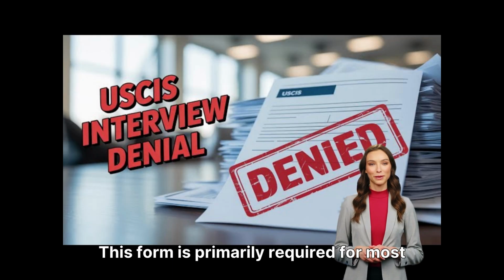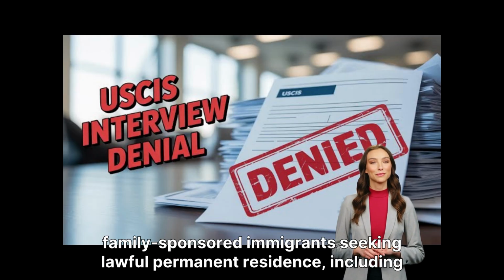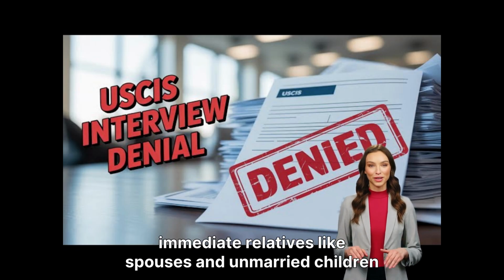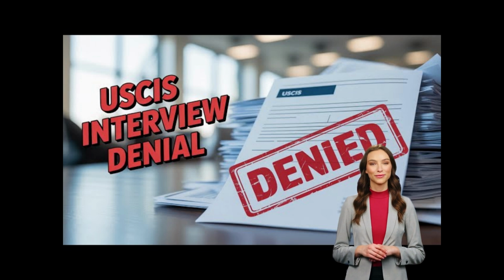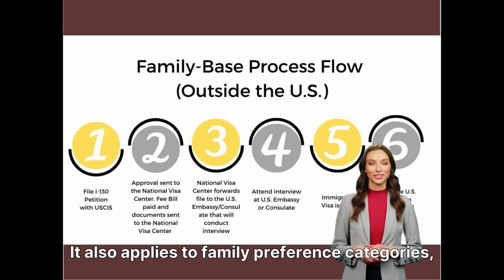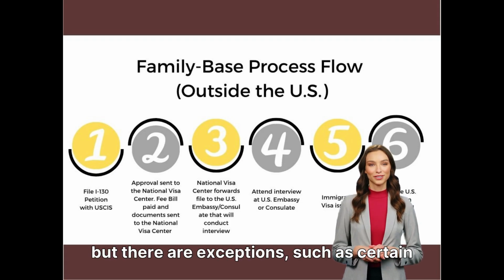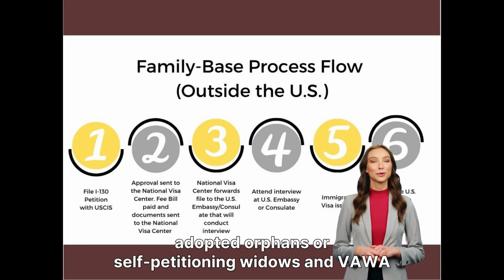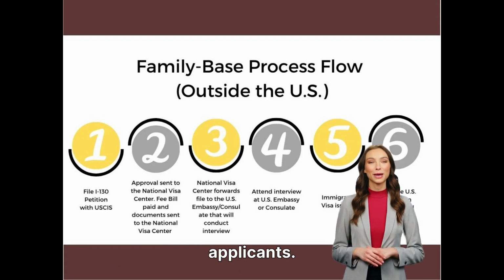How to Fill Out Form I-864 Affidavit of Support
Are you confused about how to fill out Form I-864 Affidavit of Support? In this step-by-step 2025 guide, we break down exactly how to complete Form I-864 correctly to avoid delays, RFEs, or denials in your green card process.

In this video, you’ll learn:

Who must file Form I-864 Affidavit of Support

How to fill out each section of Form I-864

Income requirements and poverty guidelines explained

What documents you must submit with Form I-864

Common mistakes that cause RFEs or denials

Tips to increase approval chances in 2025

Whether you are sponsoring a spouse, parent, or family member, this video explains how to fill out Form I-864 Affidavit of Support clearly and correctly.

00:00 Introduction
00:27 sponsored
01:01 Poverty guidelines
01:47 Income sources
02:35 Household
03:17 Signatures
03:47 Common mistakes
04:28 Processing times
04:40 Step by step guidance